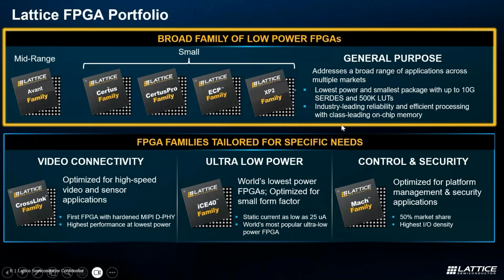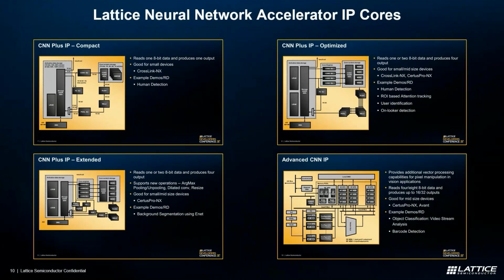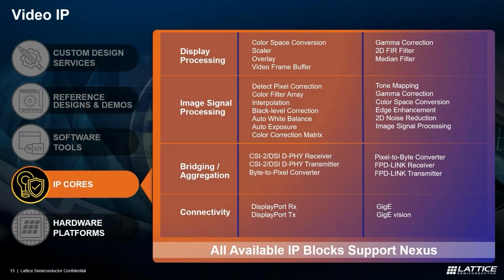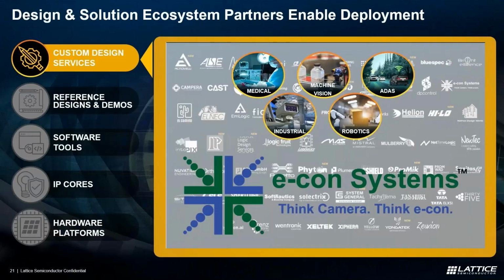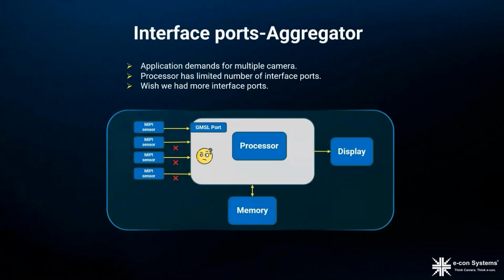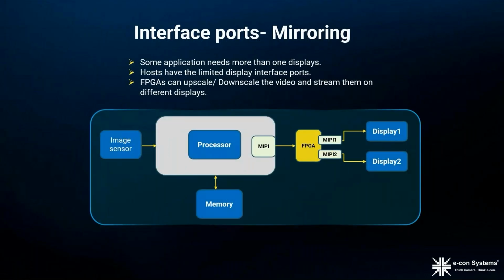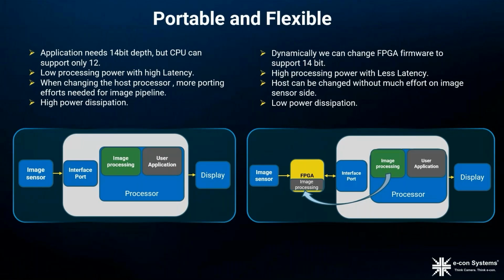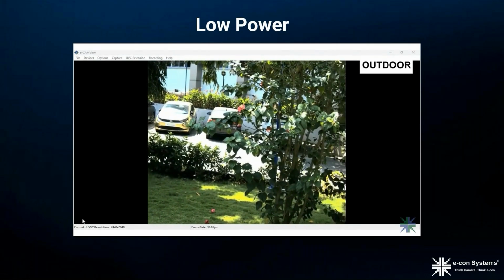Webinar: Maximize the Power of FPGAs in Embedded Vision Systems | e-con Systems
On September 5th and 6th, e-con Systems and Lattice Semiconductor held a joint webinar to share their valuable insights about the importance of FPGAs in embedded vision. These sessions focused on how FPGAs are driving advancements in video processing through solutions like video bridging and aggregation. It highlighted how FPGA technology is unlocking new possibilities for the next generation of AI-powered vision systems.

▬ Key Takeaways ▬

✅ Latest breakthroughs in FPGA technology with AI/ML
✅ Why FPGAs are essential for embedded vision systems
✅ Must-have video bridging, aggregation, and ISP solutions
✅ Exclusive demos on FPGA ISP and Video Bridging

▬ Related Links  ▬

TintE™ - Ready to Deploy ISP Core for All Your Imaging Needs ➡️